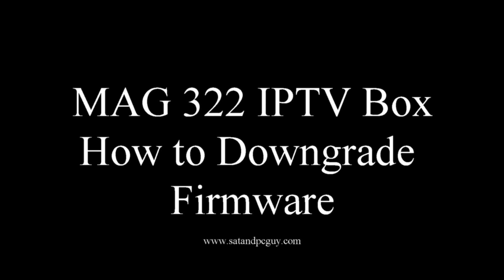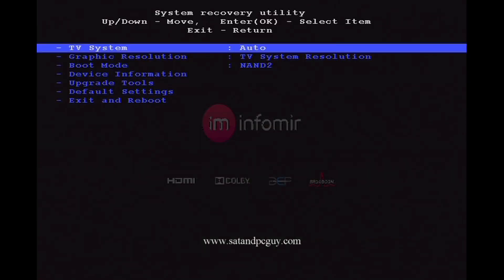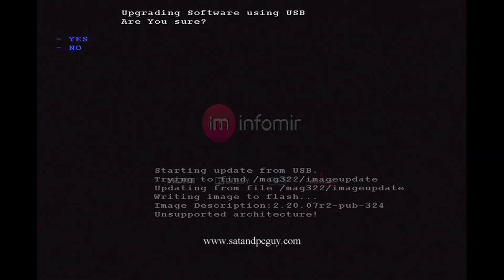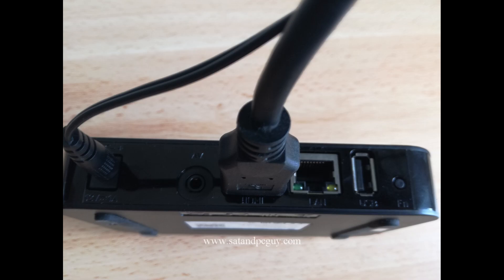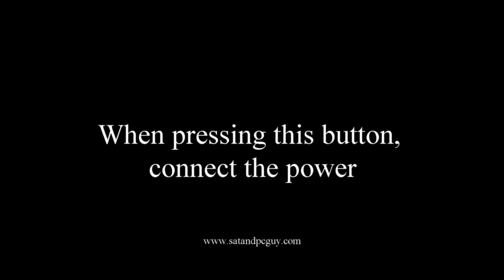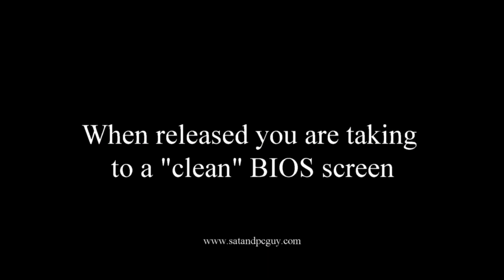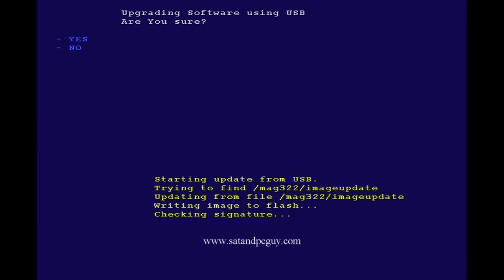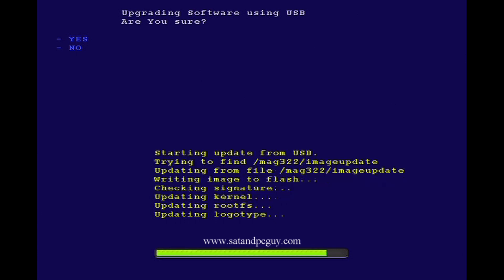Mag Box Help Tutorials : How to downgrade your firmware in a MAG 322 IPTV box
Mag Box Help Tutorials : How to unblock your MAG 322 via a firmware downgrade

If you have done a firmware upgrade on your MAG 322 IPTV box, you may have found your IPTV Portal has been blocked.

You may have tried to do a firmware downgrade on the MAG322 yourself, but have get stuck with the error message "Unsupported Architecture". This is because the latest MAG322 firmware is blocking the firmware downgrade.

But there is a way to downgrade the firmware on the MAG322.

Note : users do this process at their own risk. We are not responsible for any issues a factory reset may cause to your box.